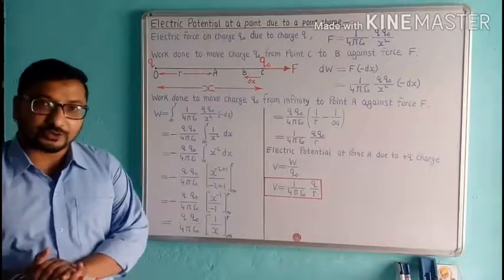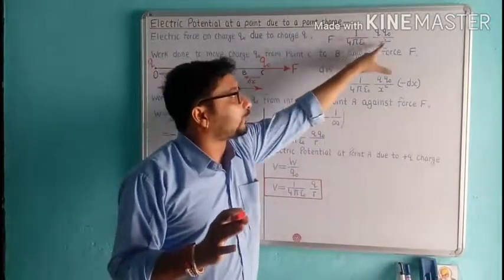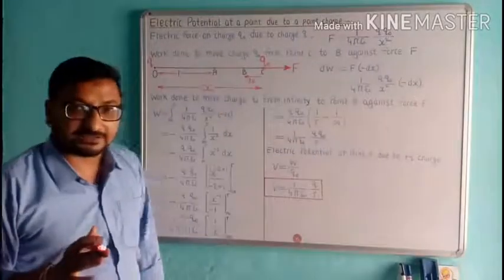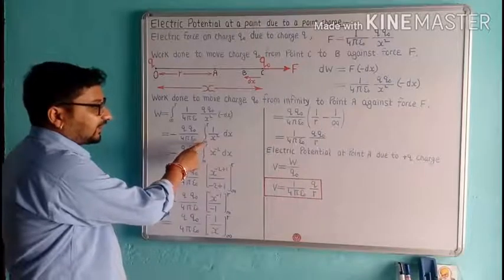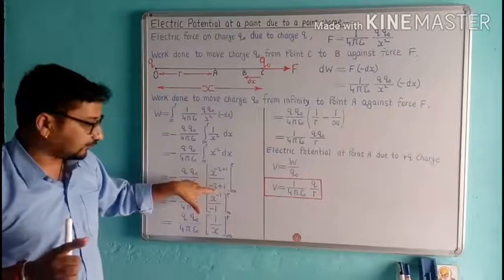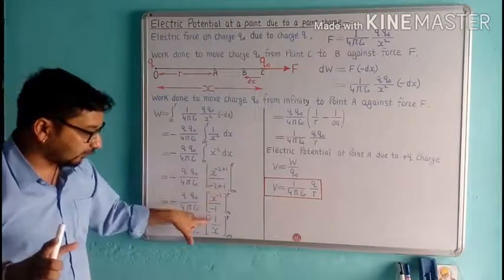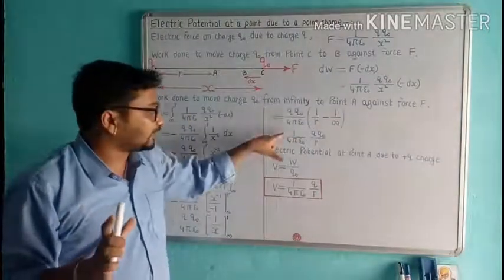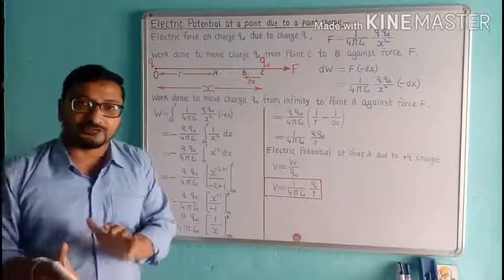Electric potential and capacitance part 2(class 12